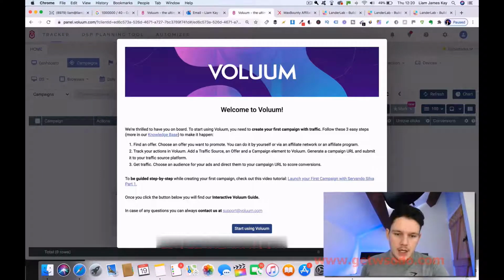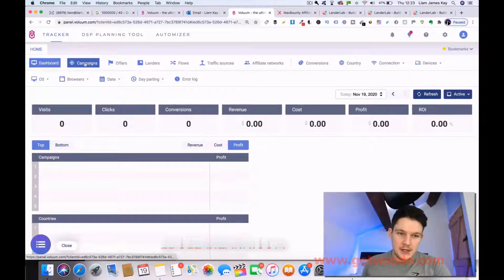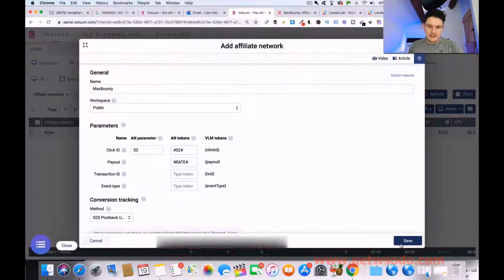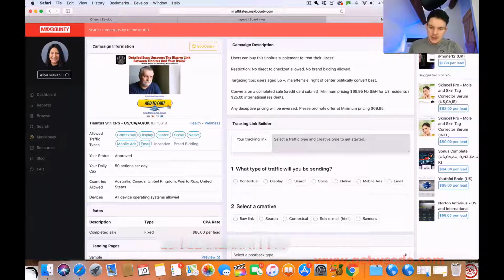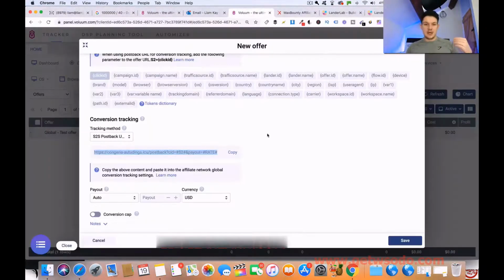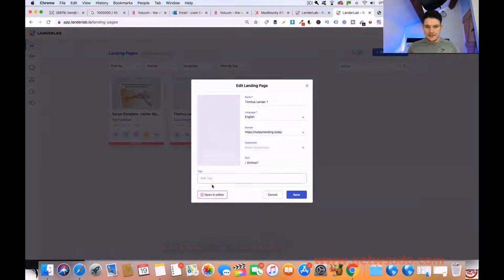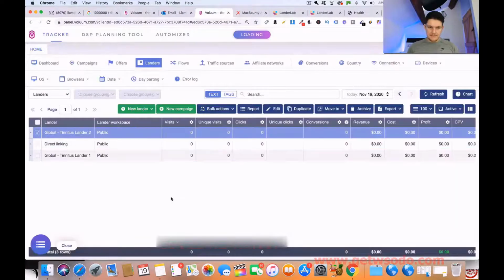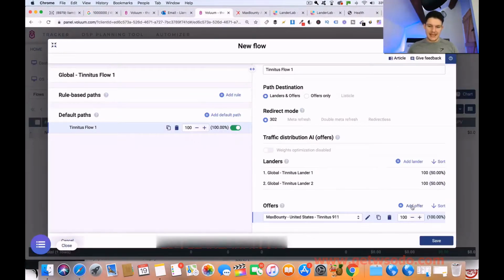4) Running Your Campaign - 04 Setting Up Your Camapign Flow in Voluum